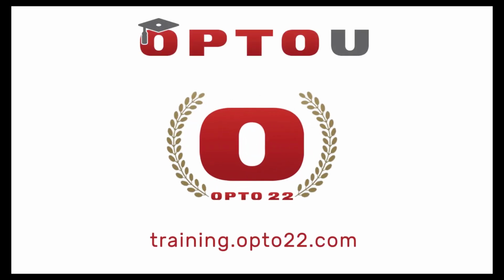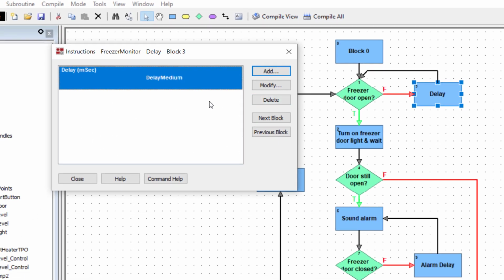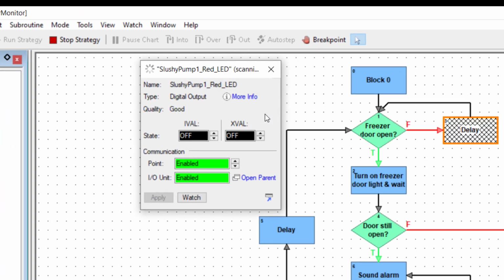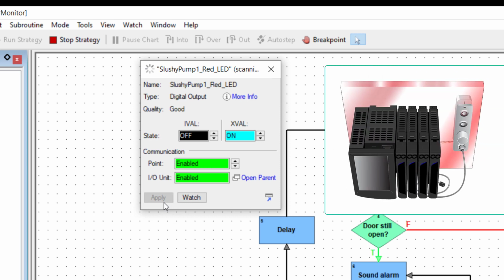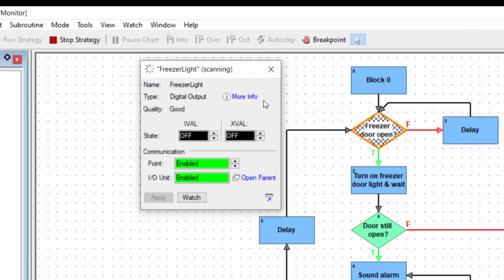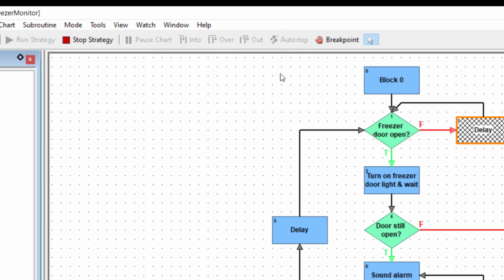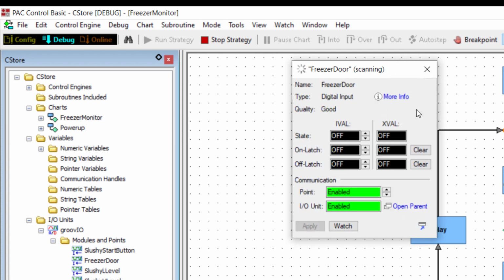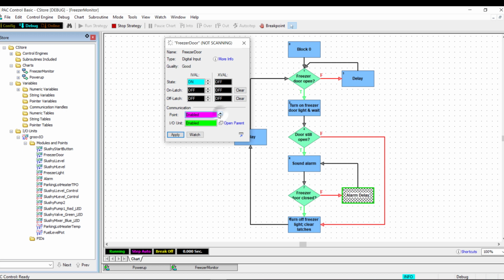Forcing Digital Points in PAC Control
Opto University tutorial shows you how to force a digital point in PAC Control.